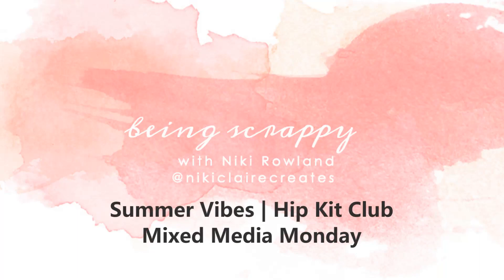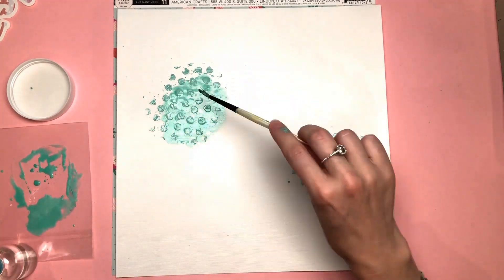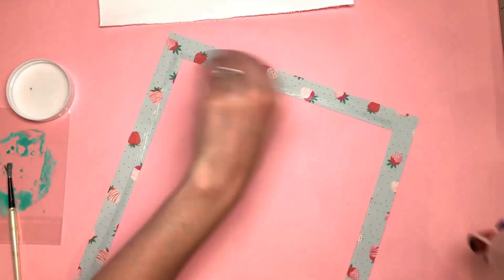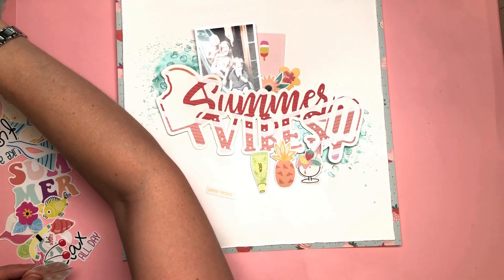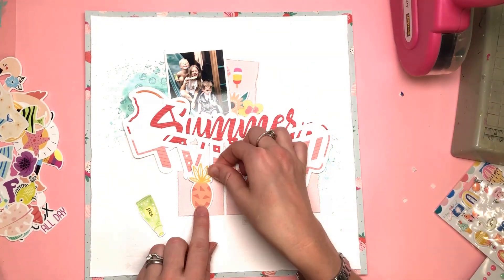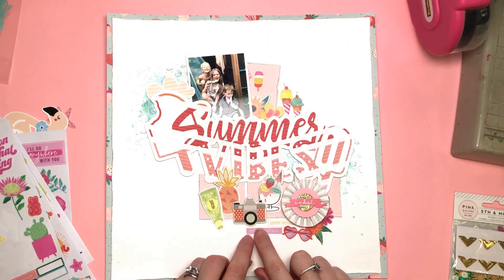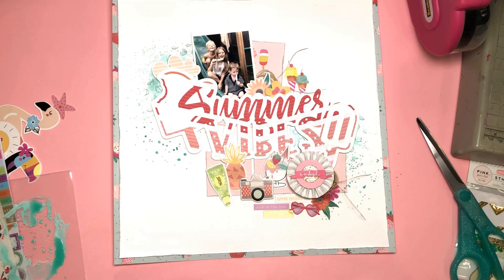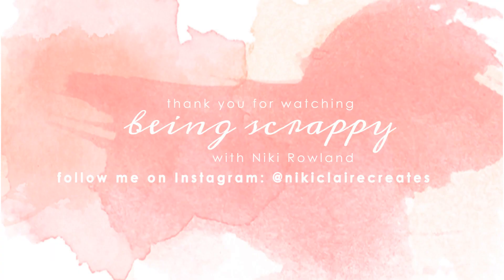Summer Vibes | Hip Kit Club | Mixed Media Monday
Hey everyone, I have a new layout for Hip Kit Club today using the July kits. I'm also using a Subscriber Cut file that is available in the July Downloads section of the website. It is a subscriber only cut file so you will need to be a Subscriber to access this file.

I cut the Summer Vibes cut file from that fabulous chevron Dear Lizzy paper. I then cut it again but with an offset in white so I could layer the coloured version onto the white layer. Because today is Mixed Media Monday, I am focusing on the July Color Kit today. I have used the Nuvo Embellishment Mousse in Aquamarine and applied it through the Echo Park Stencil that was also in the Color Kit. While my mousse was still wet, I also mixed some more of the mousse with some water (to make it like paint) which I then applied to the same area of stencilling, but with my paintbrush. I was aiming for a colour-wash effect. I then added some splatters and waited for it to dry.

I then added my cut file and my photo and lots of lovely embellishments too. I used some of the journaling cards from the Pocket Life kit, lots of the super-gorgeous exclusive ephemera from the Main kit and one of the cute rosettes from the Embellishment kit. I also added a chipboard camera from the Simple Stories chipboard stickers (Embellishment kit) and some Dear Lizzy Here and Now stickers from the Pocket Life Kit.

I finished off with twiddles of gold thread, some extra splatters and my journaling. I also went around the outside of the cut file with a black fineliner pen to make it stand out a little better.
Thanks so much for joining me today
Happy scrapping
Niki xx
[ad]